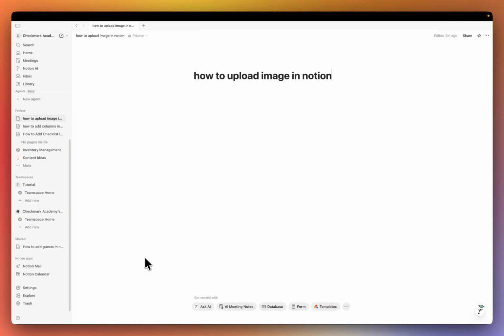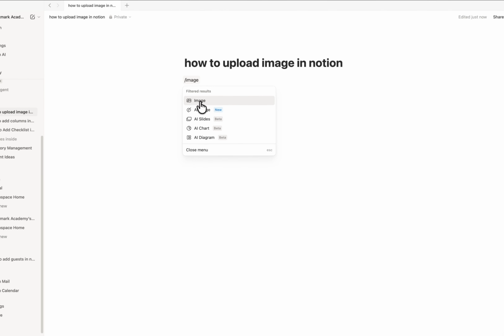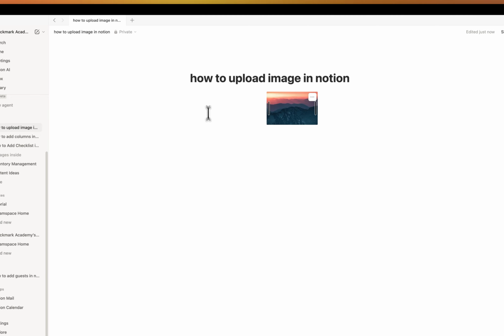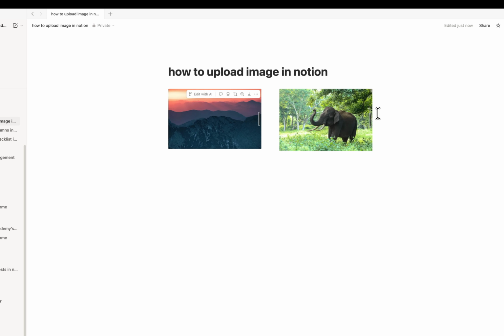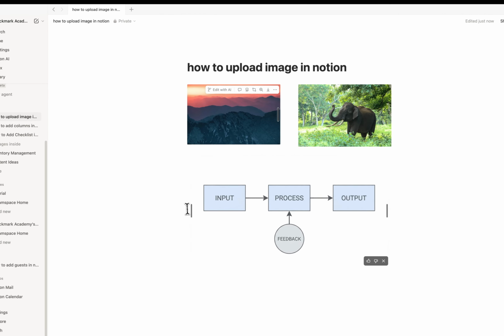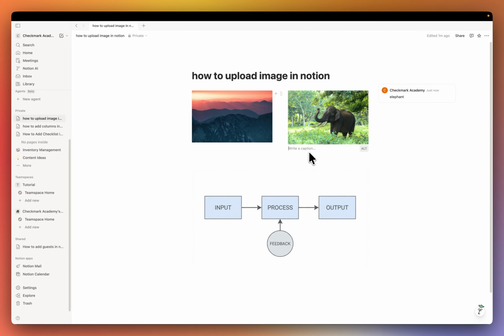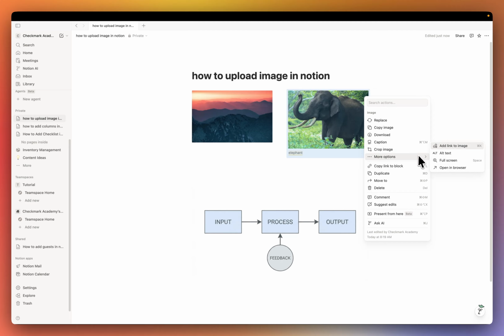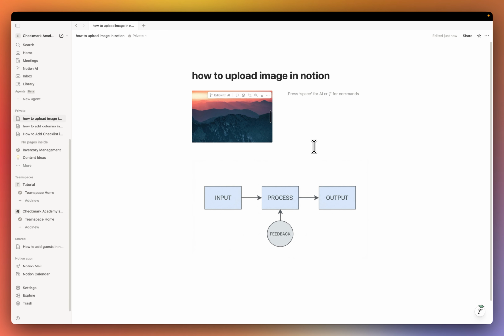How to Upload & Edit Images in Notion (Resize, Crop, Side‑by‑Side Layouts)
In this Notion tutorial, I’ll show you how to upload images, resize them, place them side‑by‑side, generate AI images, and even edit or crop them directly inside Notion.